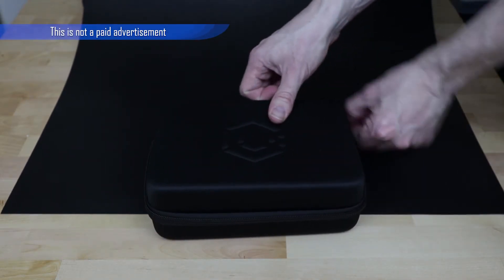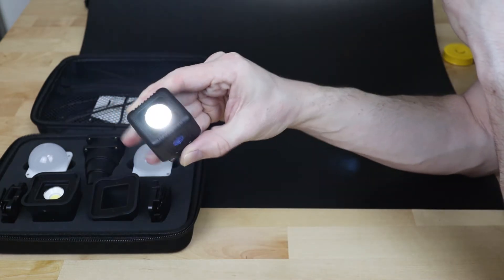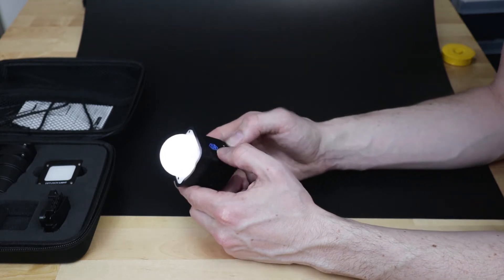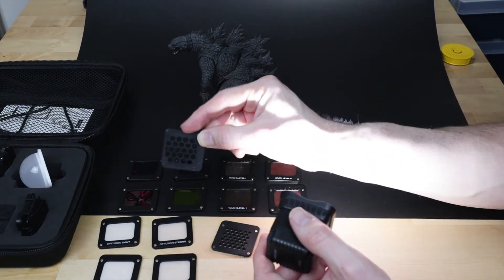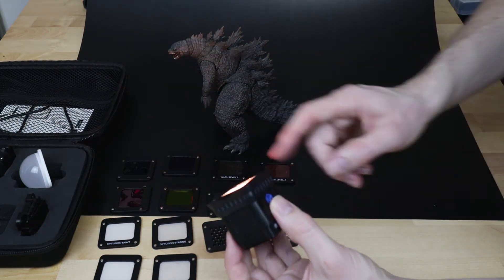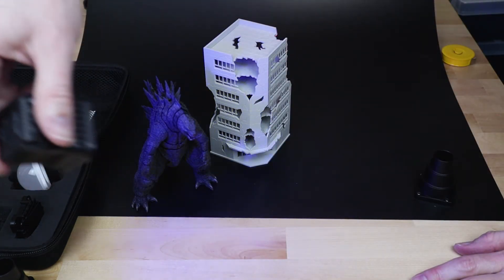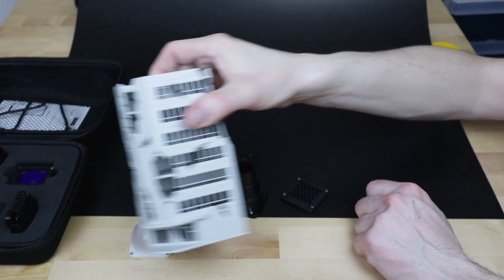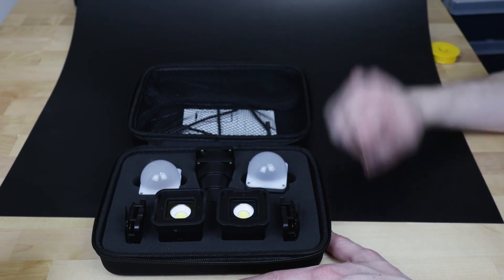Lume Cube 2.0 Pro Lighting Kit. What is it and is it good for Toy Photography?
I recently picked up the Lume Cube 2.0 Pro Lighting Kit to use with some toy and action figure photography and I have been asked a few times if it is any good. So here it is! If you are unsure if this is the light that you need or if it is worth the high price then hopefully this video helps you!

I go over all the different attachments it comes with and I show you how it can be used to adjust the light. At the very end of the video I show some photos I took using these lights.

0:00 Introduction
1:50 Lume Cube 2.0 Explanation
4:45 Attachment Explanations

16:15 Personal Thoughts
22:45 Sample Images

For all of your Dragonball SHFiguarts news check out Rockchala!